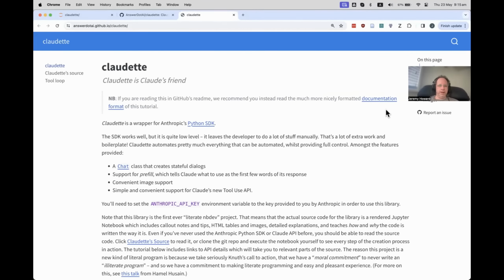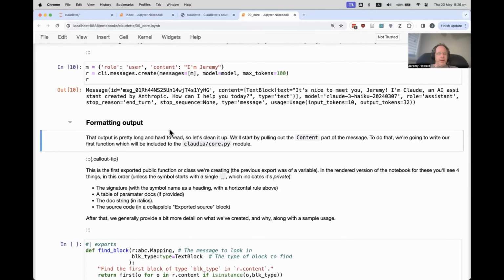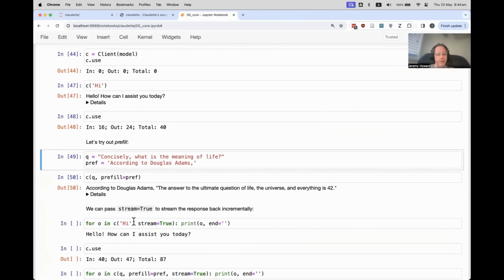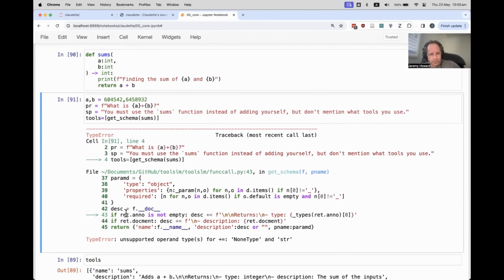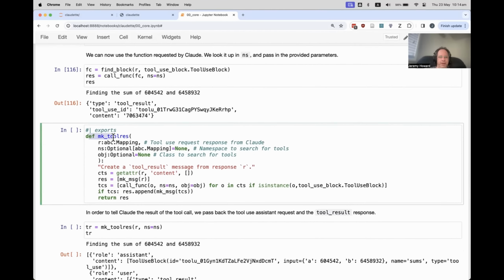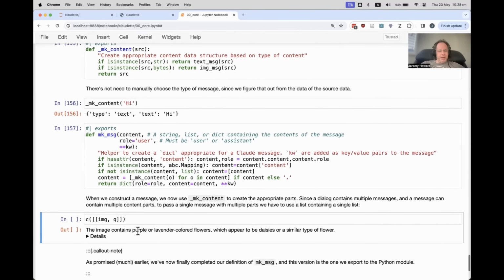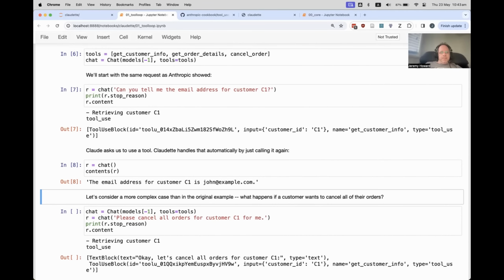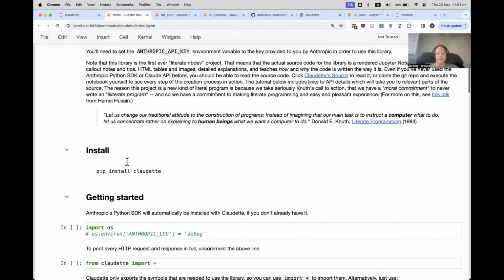Claudette source walk thru - dev chat #1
This is the 1st in a new series of informal chats amongst some of the Answer.AI R&D team. We will be recording these to help communicate progress within our team, but as a Public Benefit Corp with a mission to help society benefit from AI, that means it makes sense for us to share them with the rest of you folks too!

We hope you enjoy this series. 😃